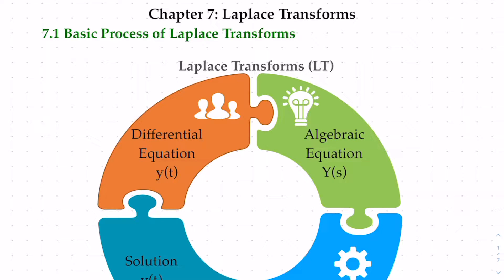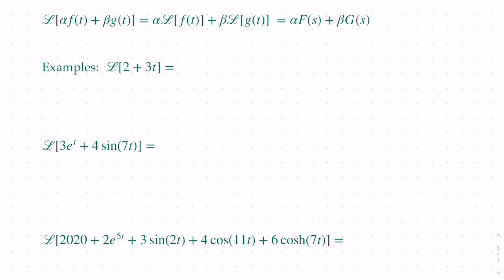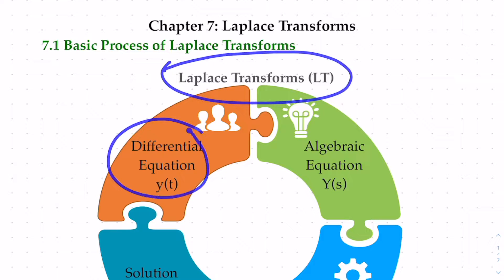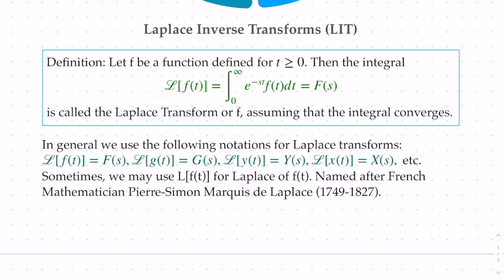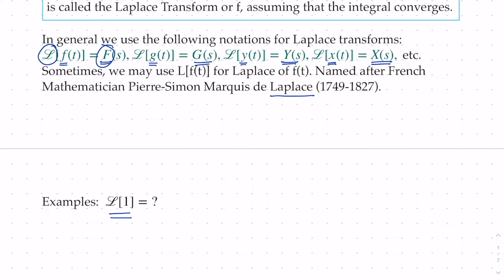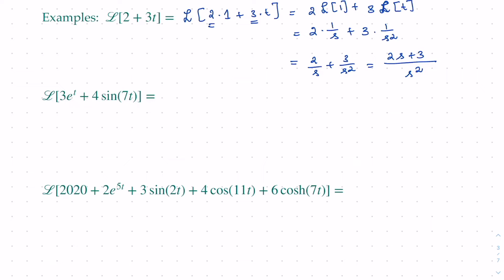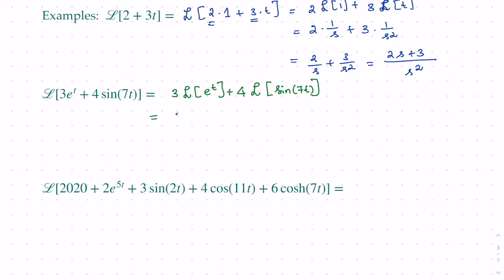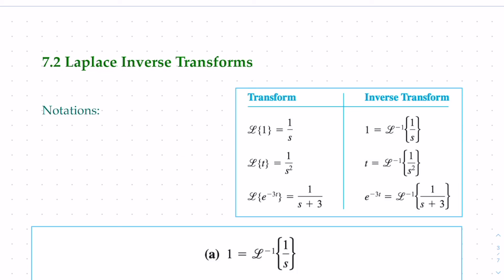DE: Laplace Transforms - Introduction and Basics